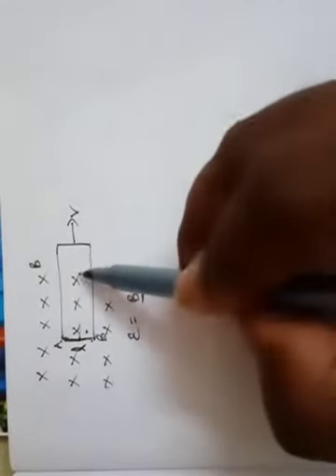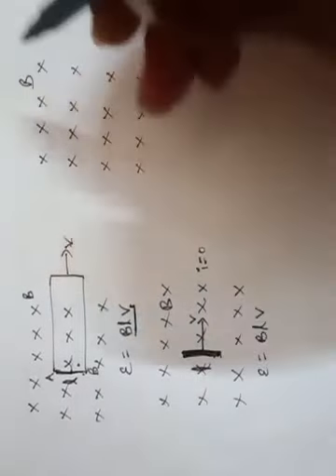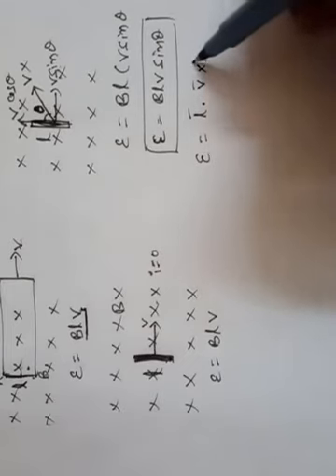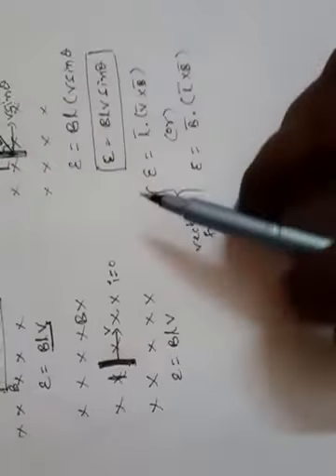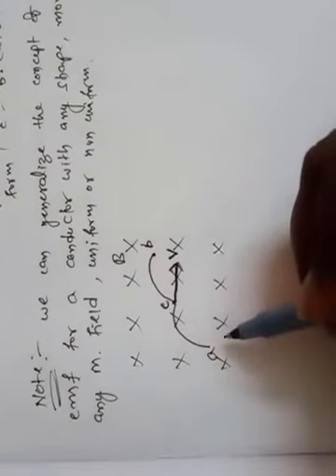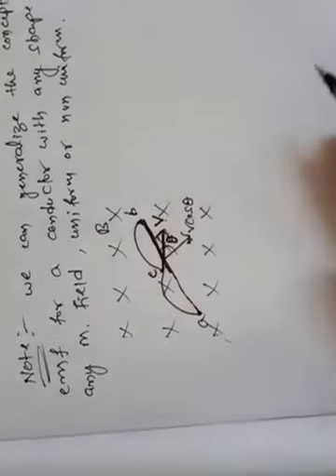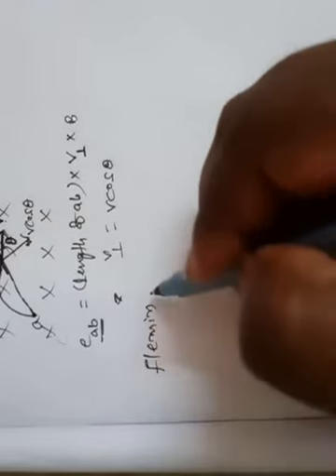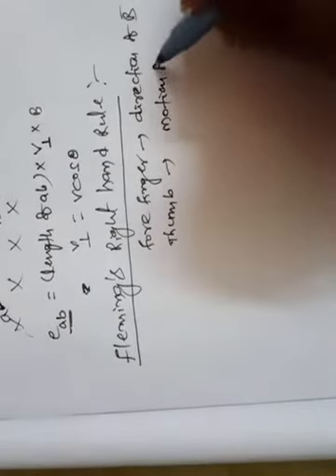13.07.2020 - Physics - Electromagnetic Induction Part 5